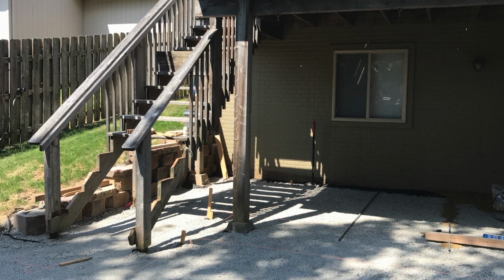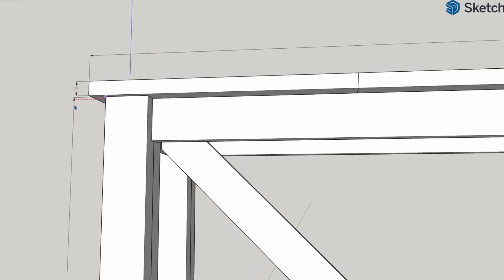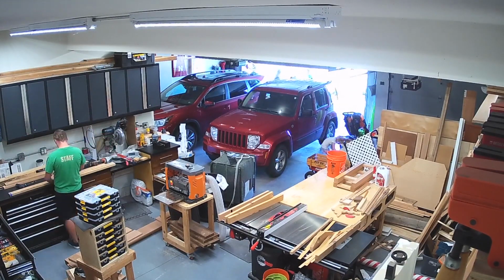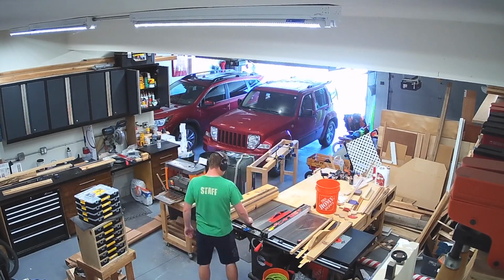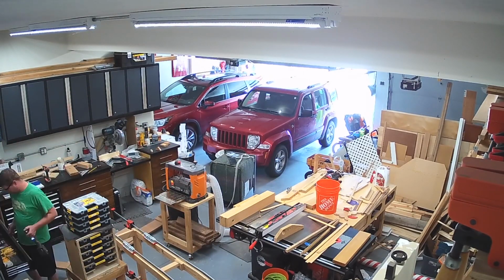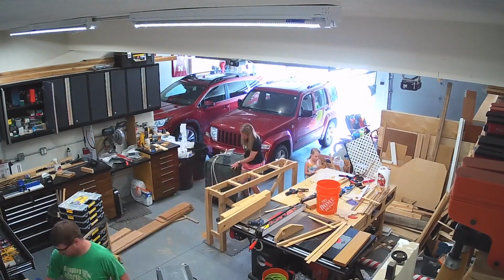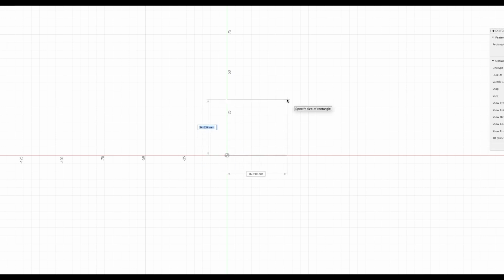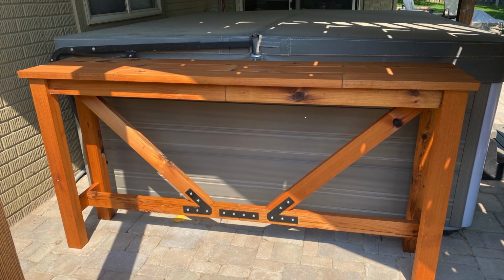From This To That | Hot Tub Table from Junk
From wobbly old deck stairs, a useful (and dare I say good looking) hot tub side table.

A few years ago I replaced these deck stairs as part of a patio project, and saved the 2x12 well aged cedar treads. After sitting on my garage floor for at least 2 years, it was finally time to both get them off the floor and give my drink a place to sit.

credits:
12 oz beer can by Emily Ragle from The Noun Project